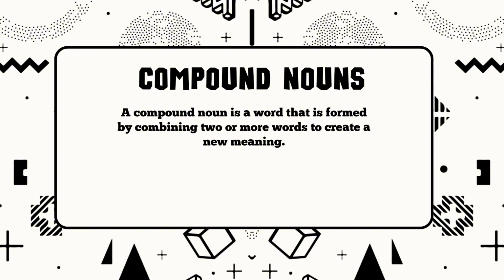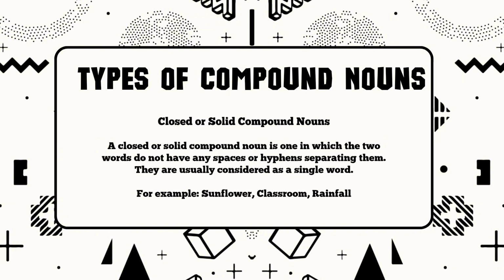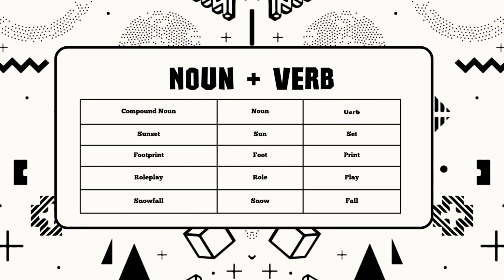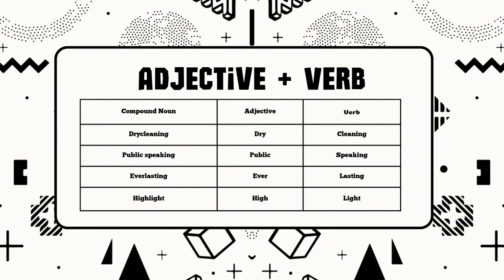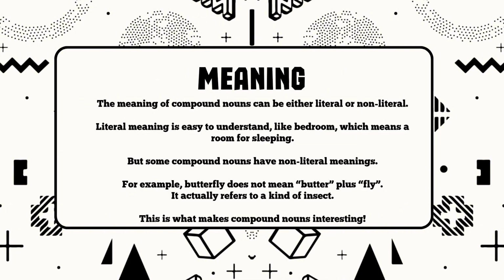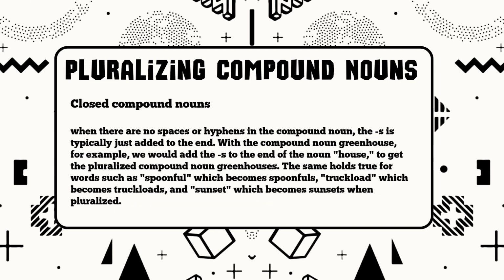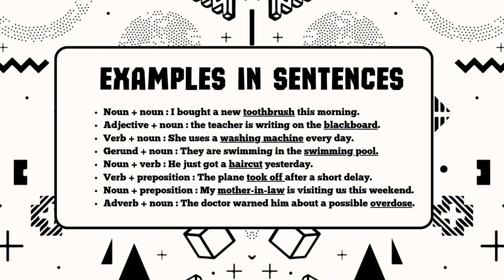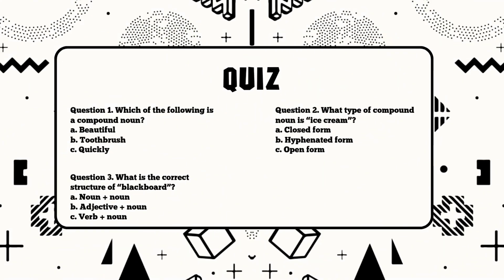Compound Nouns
COMPOUND NOUNS | Morphology and Syntax

Hello everyone! 👋
In this video, I explain one of the topics in morphology, which is compound nouns.

This video covers:

- Definition of compound nouns
- Types of compound nouns
- Structures of compound nouns
- Meaning and examples
- Stress in compound nouns
- Plural forms of compound nouns

This video is created as part of the Morphology and Syntax course.

Prepared by:
Alena Octavia Ramadhani

Lecturers:
Ms. Desy Awal Mar'an, M. Pd.
Mr. Dr. Budi Kadaryanto, S.Pd., M.A.